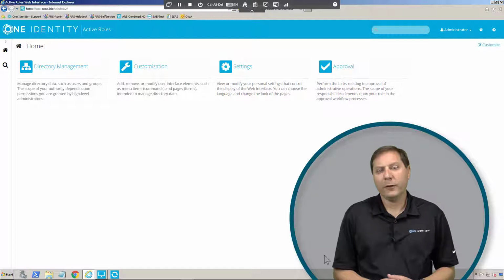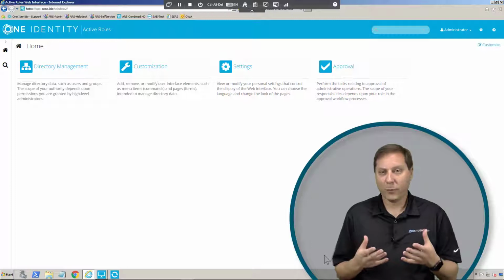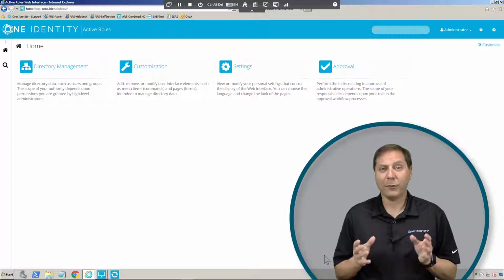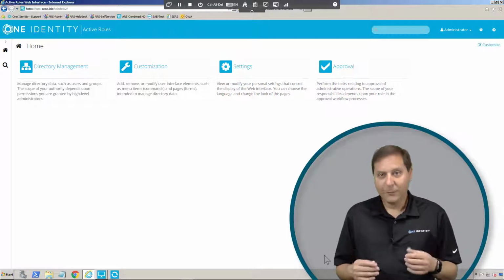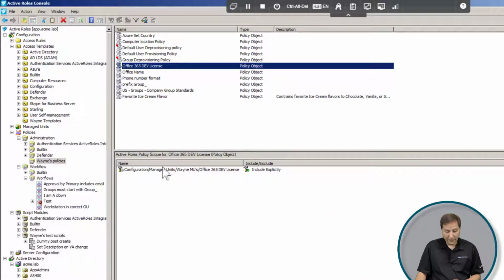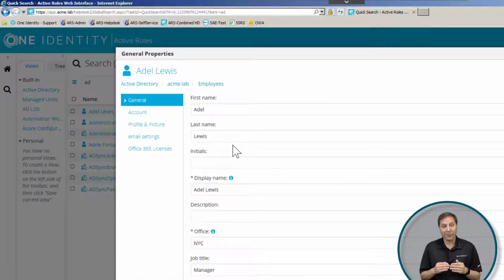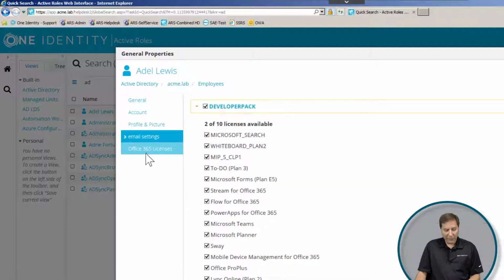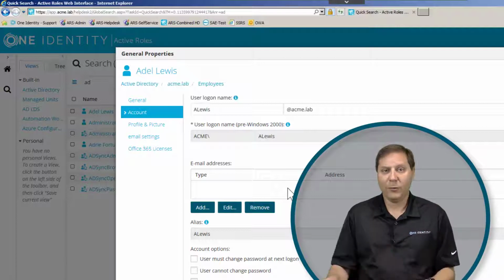One Identity Active Roles | Overview #13 | Office 365 Management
Training Video Series: One Identity Active Roles Overview
- Office 365 Management

Active Roles is an administrative platform that facilitates administration and provisioning for Active Directory, Exchange, and Azure Active Directory (Azure AD) in a hybrid environment. Active Roles enables the organization to manage through the web interface and to develop a flexible administrative structure that suits their needs, while ensuring secure delegation of tasks, reduced workloads, and lower costs.
Active Roles enables synchronization of the on-premises Active Directory objects to the Azure AD.